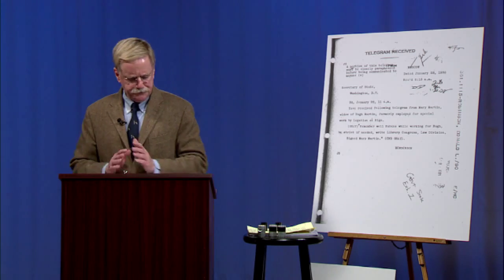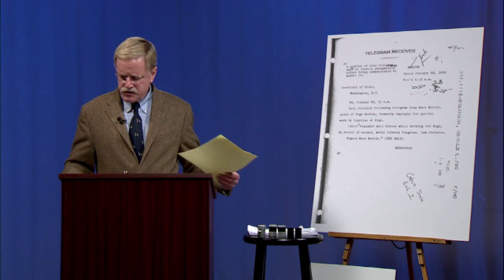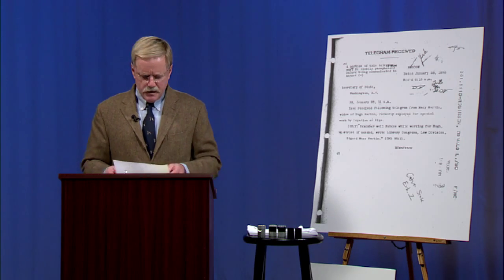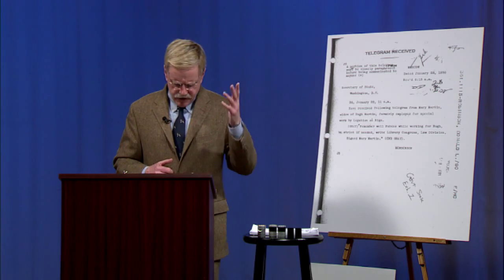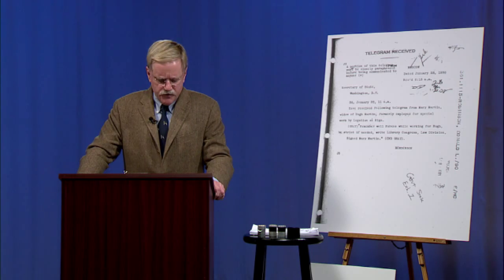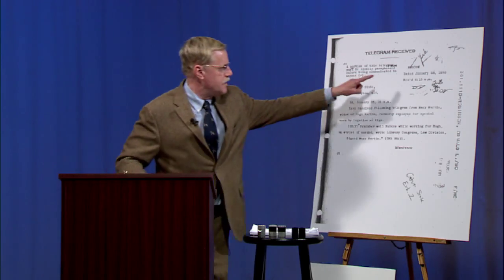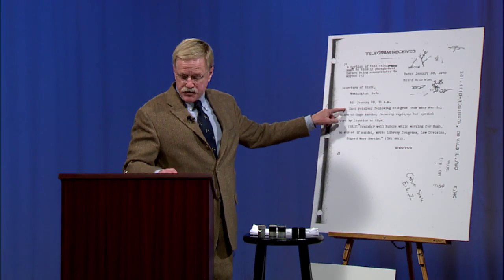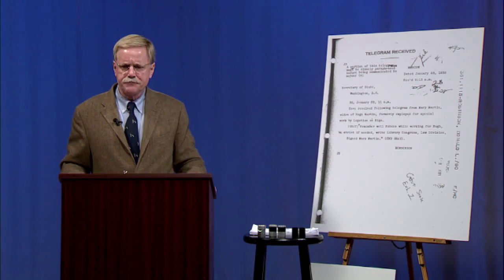Episode 21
Everyone always asks about the topic of this Podcast #21: “What was in the secret State Department documents?”  These are the 126 pages that Chambers introduced as the last documents that Hiss gave him.  State Department men authenticated them as copies (or summaries or excerpts) of actual State Department documents, many marked CONFIDENTIAL and all dated between December 31, 1937, and April 1, 1938.  The documents concern many subjects, but they generally share two characteristics.  First, they had little or nothing to do with Hiss’s job, which was trade between the US and other countries.  Second, they had a lot to do with two subjects about which the US knew a lot and about which the Soviet Union knew little through its own efforts but was intensely interested in at that time.  Those subjects were what was going on in Germany and Japan, two aggressively expansionist countries bordering the Soviet Union and sworn to its destruction.  Get ready for a deep dive into what mattered to the Soviet Union in those years; and into The Robinson-Reubens Affair, an “international incident” between the US and the Soviets in early 1938 that provoked what may be the “smoking gun” document in this Case.

FURTHER RESEARCH

Chambers says little about the content of the documents.  I doubt he had time to read them when he had them — they had to be photographed and returned promptly to their sources.  On his way to the photographer, on a street car in Washington or a train to Baltimore, Chambers wouldn’t want to be seen perusing State Department papers marked CONFIDENTIAL.  He did read some, however.  Of them he wrote (in Witness at 426): “I concluded that political espionage was a magnificent waste of time and effort — not because the sources were holding back; they were pathetically eager to help — but because the secrets of foreign offices are notoriously overrated.  There was little about political espionage, it seemed to me, that an intelligent man, who knew the forces, factors, and general direction of history in our time, could not arrive at by using political imagination, backed by a careful study of the available legitimate facts.”

Hiss addresses the documents in his first book, In the Court of Public Opinion (at 251-86).  He notes (at 252) that one of The Pumpkin Papers — a document on a roll of film Chambers produced, all of whose pictures were taken on one day — was a ‘working’ or (I think) carbon copy.  Hiss says that his office received the original, so he cannot have been the source of that paper or any other papers in that roll.  This misses the possibility that Hiss could have decided to pass the paper to Chambers after the original had passed from Hiss’s control.  It would have been easy for Hiss to pilfer papers from other men’s offices or from central files.  The State Department was, by our standards, incredibly lax in security up to our entry into World War II in 1941.  The British spy Kim Philby, after he skipped over the Iron Curtain in the 60s, wrote “it is nonsense to suppose that a resolute and experienced operator occupying a senior post in the Foreign Office can have access only to the papers that are placed on his desk in the ordinary course of duty.  . . .  I gained access to the files of British agents in the Soviet Union when I was supposed to be chivvying Germans in Spain.”  Kim Philby, My Silent War (Grove Press 1968) at 214.

Other analyses of the documents are in John Chabot Smith’s “Alger Hiss:The True Story” at 331-54 and in the 1952 edition of Alistair Cooke’s ‘Generation on Trial’ book at 161-67.  Rebecca West, in her critical review of Cooke’s book at pages 666-67 of the 1950 University of Chicago Law Review, makes some fun of Mr. Cooke’s analysis.  The only lengthy analysis of all the documents Chambers produced (those introduced in the trial and those that were not) is in Professor Weinstein’s book (2013 edition) at 255-81.

Lloyd Paul Stryker found the documents so boring that, as they were being read word by word to the jury, he was outside in the corridor smoking a cigar.  Cooke at 164.  I’m sure the jury envied him.

If you were the Prosecution, could you have done more to make the presentation of the documents less narcolepsy-inducing?  If you were Mr. Stryker, might you have stayed in the courtroom, yawned and otherwise tried to make them seem trivial?

If they were not passed to Chambers by Hiss, who else could have passed them to him?98% of them crossed Hiss’s desk in the normal course of business.  If there was a conspiracy hatched to frame Hiss in 1948, how much work and talent would it have taken, in that year, to find the originals of all the decade-old documents?  And how about the effort of photographing the Pumpkin Papers with an old camera on old film and typing up copies on a 20 year old typewriter on 20 year old paper and with a 20 year old typewriter ribbon?